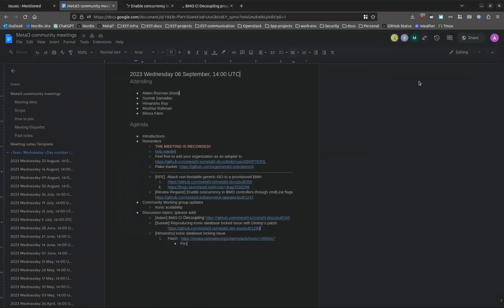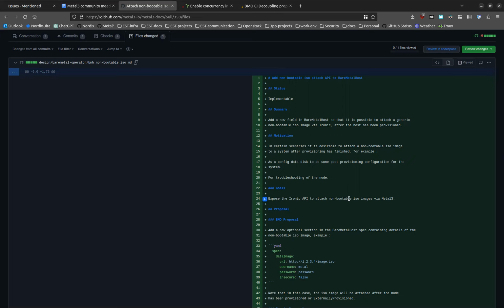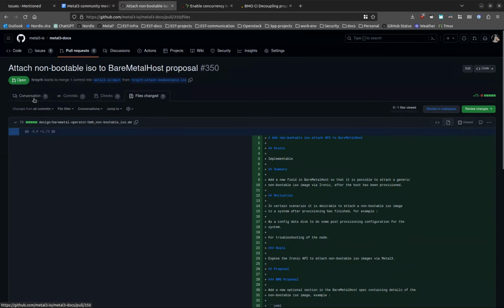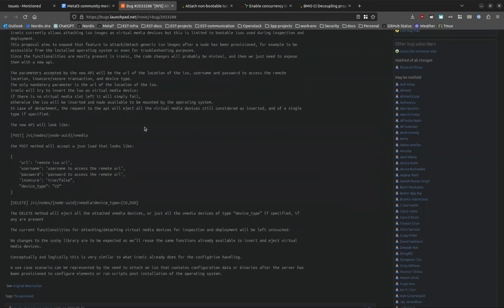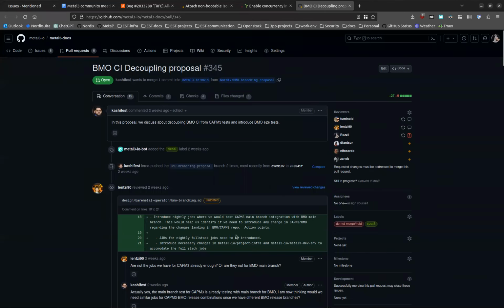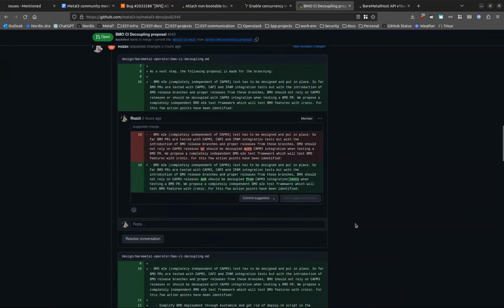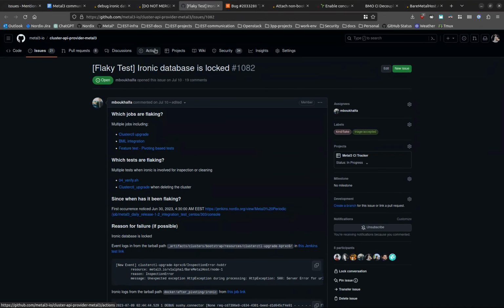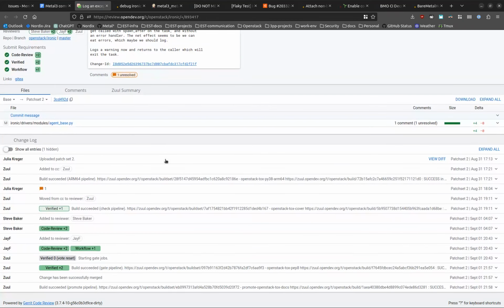2023-09-06 Metal3 Community meeting